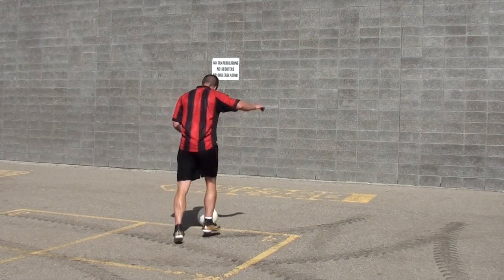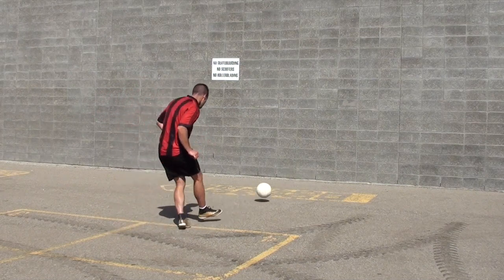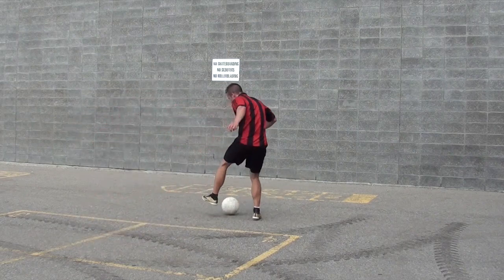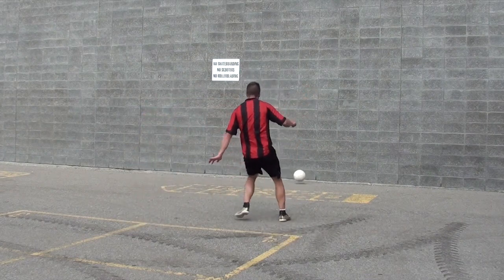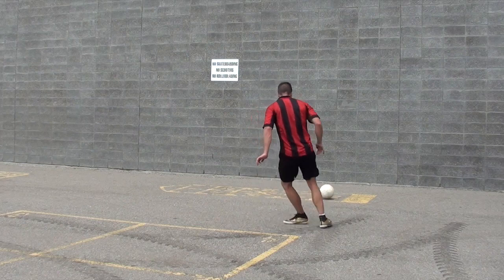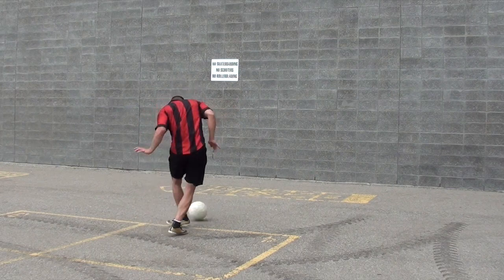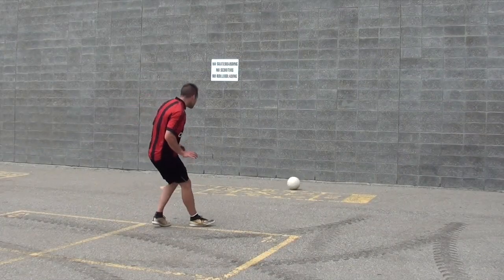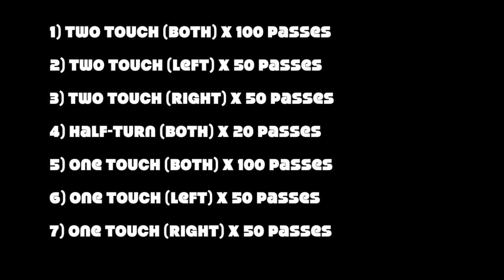Soccer passing drills ► Football passing drills ► How to practice passing in soccer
Soccer passing drills ► Football passing drills ► How to practice passing in soccer is the topic of today's videos. These soccer passing drills will help you improve your passing technique with both feet. There are lots of soccer drills to improve passing but these soccer passing drills are the most effective. Basic football passing drills produce the best improvement in soccer passing because they allow for the most amount of touches.

Looking for more soccer passing drills and football passing drills to to practice your passing? Watch these other soccer drills I created just for you:

How to practice passing in soccer and how to pass a soccer ball with proper technique

And if you are just looking for general soccer drills or football training drills here is a large selection of soccer training drills you can use to improve all the different areas of your game

If you have any questions you’d like to ask me you can:

1) Comment on this video

Soccer passing drills are probably some of the most important soccer training drills for your development. Whether you call it football or soccer, these football passing drills will help you improve your soccer passing but also your first touch. For more passing drills soccer please visit my channel and search: soccer passing or soccer drills to improve passing and you will find a large selection to help you improve your soccer passing technique.

Football training drills like these are great for improving soccer passing by yourself when you are alone. I will suggest more soccer passing drills or soccer training advice in general to help you achieve your goal.

Most importantly...